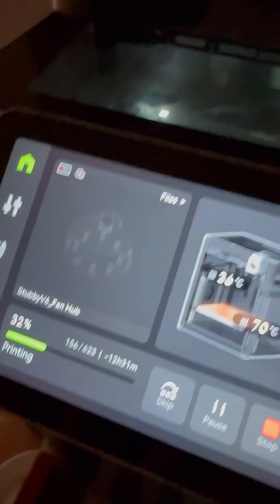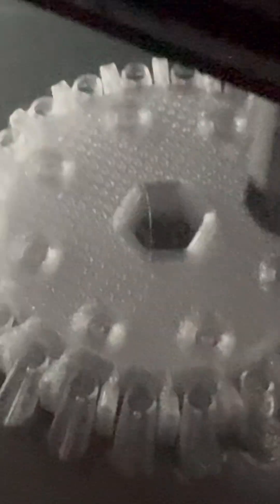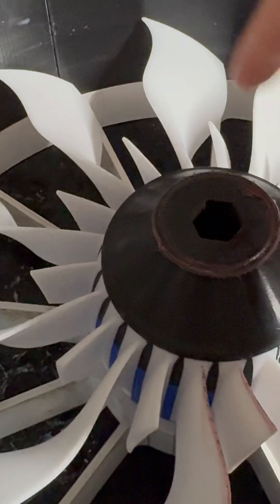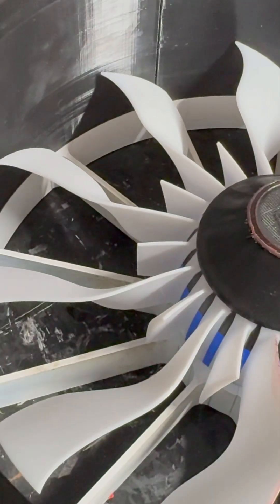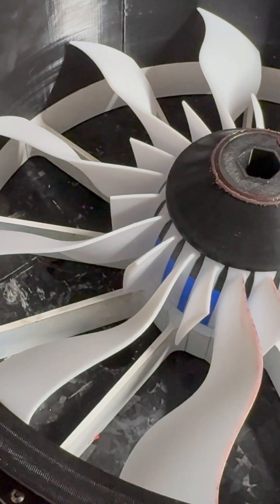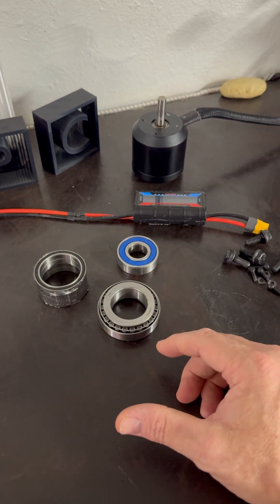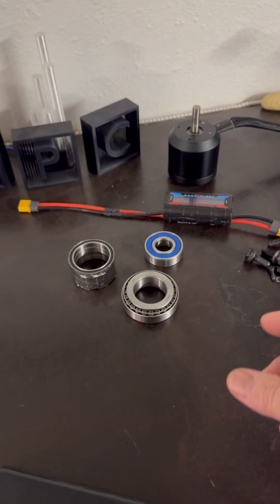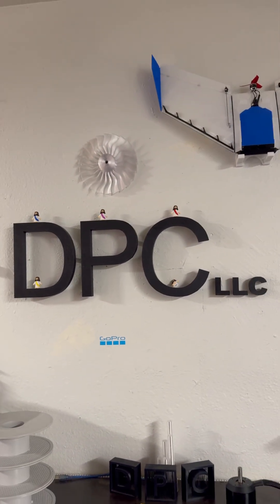340 mm high pass EDF drone build. Phase one fan, Shrike Ultra printing.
This is the first hub of the first fan build all in PTG clear. Phase one will be port bow engine.